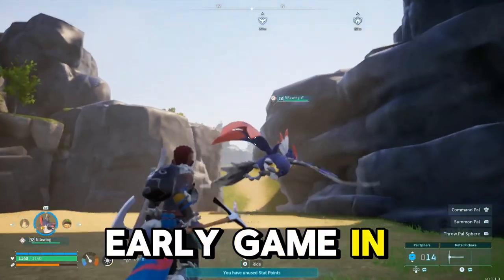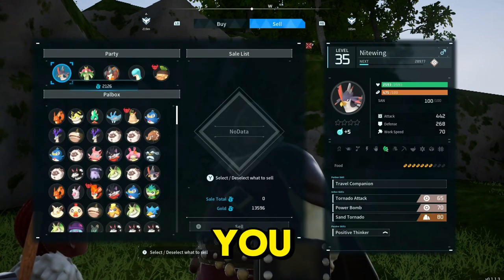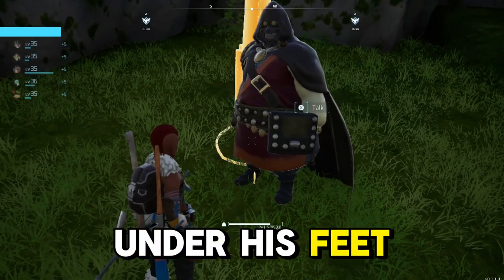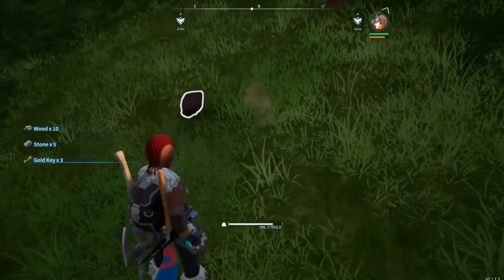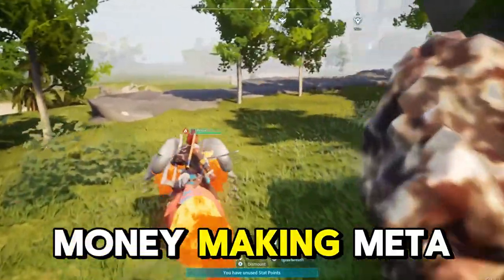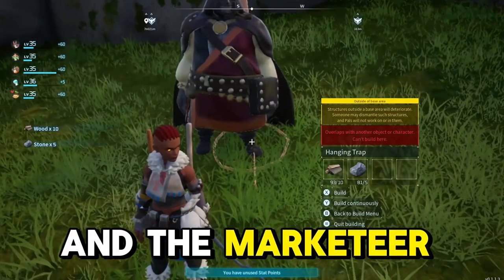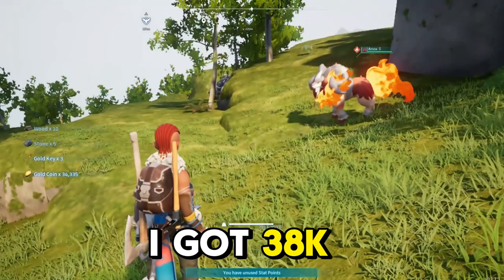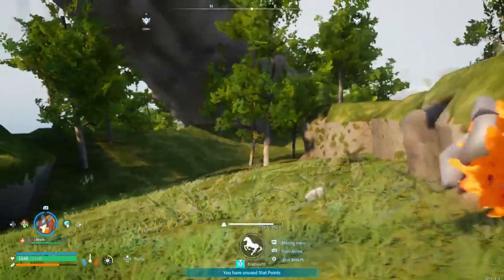Easy Money Glitch | Palworld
0:00 Intro and location
0:07 Meeting the Black Marketeer
0:22 The hanging trap
0:30 Trapping the Marketeer
0:42 Beating his a**
0:50 Get the loot
1:02 Testing the method out
1:14 Doing the "glitch"
1:26 Rinse and repeat
1:31 Just a note and Outro